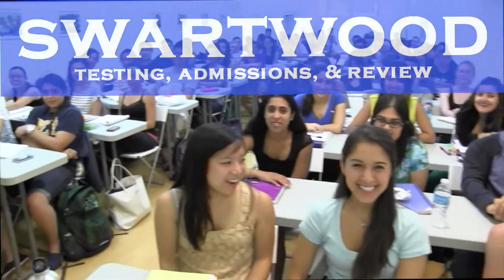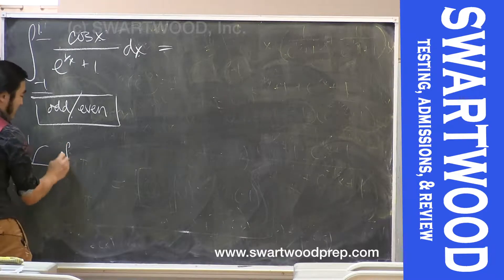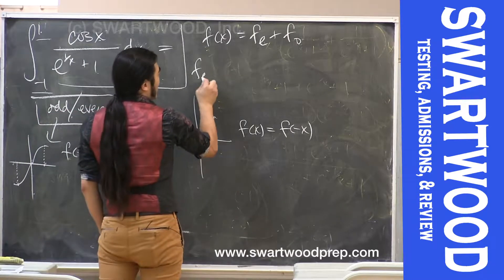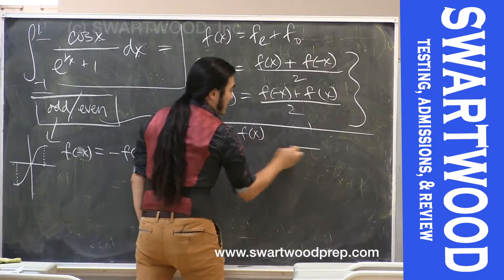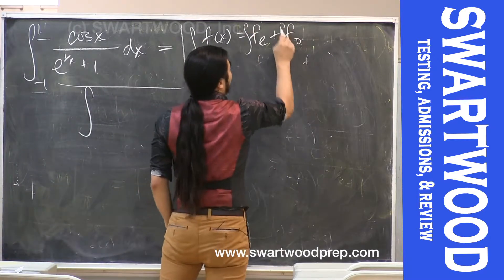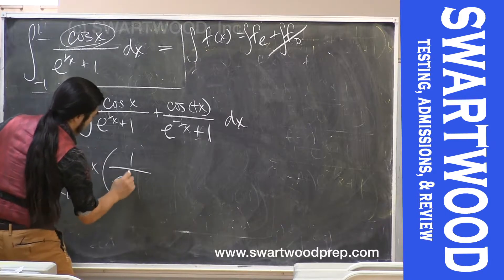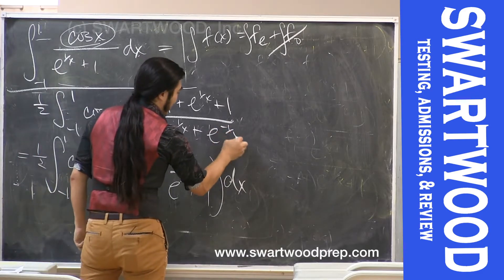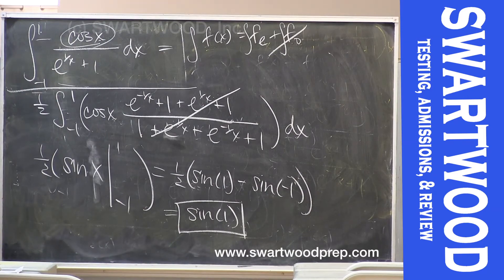Integral of (cos x)/(e^(1/x) + 1)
John answer's a student question by integrating (cos x)/(e^(1/x) + 1) over the interval -1 to 1.  This is a "trick" integral but utilizes the general theme of odd and even functions.